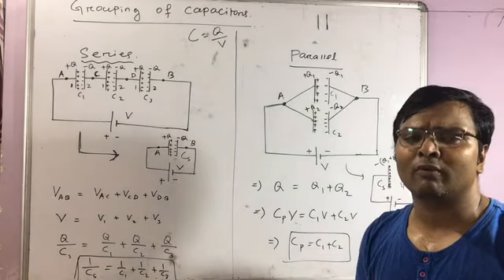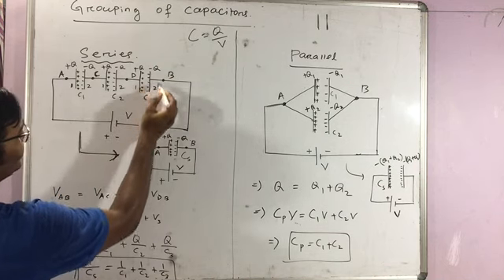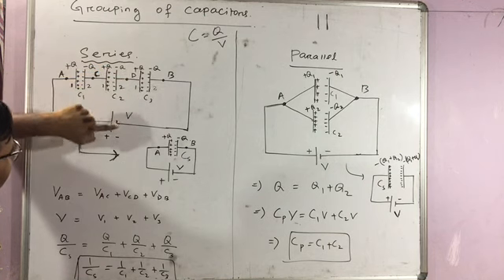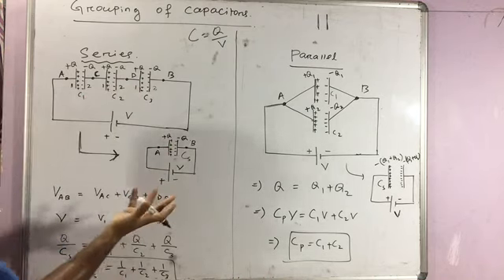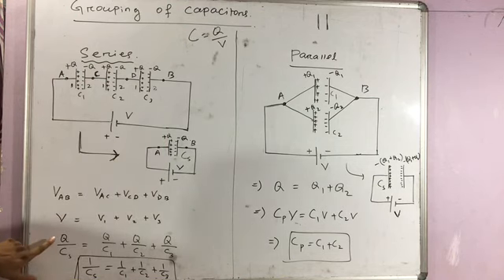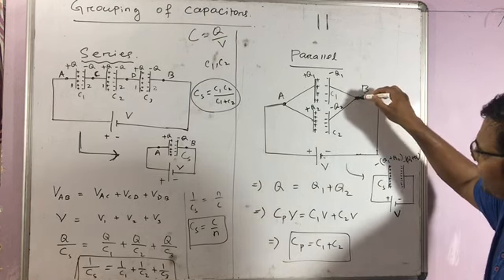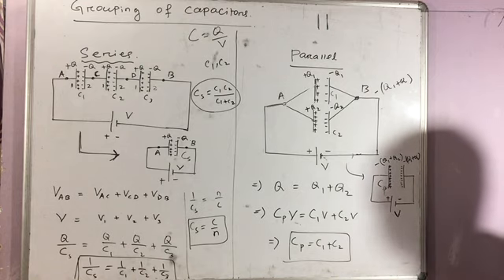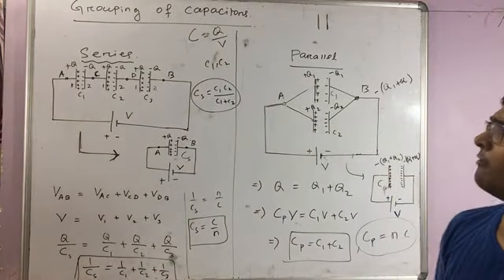32 Series and Parallel grouping of capacitors